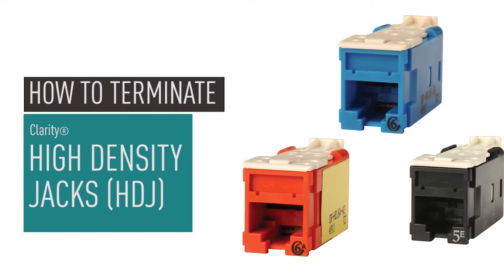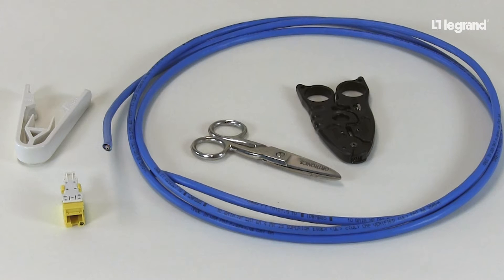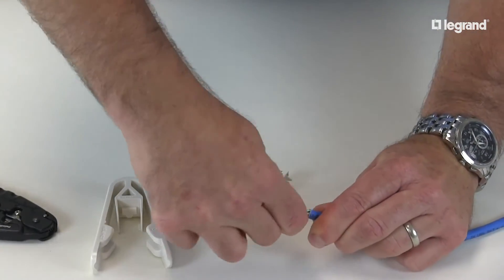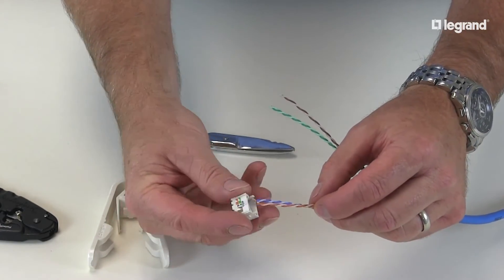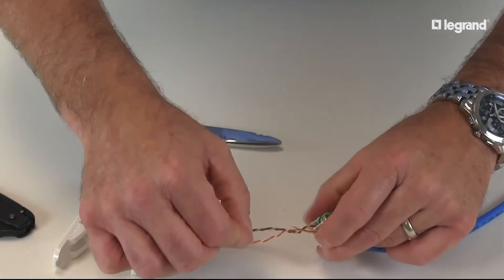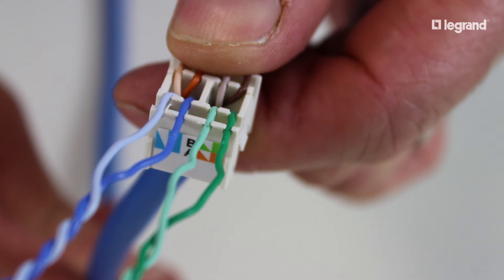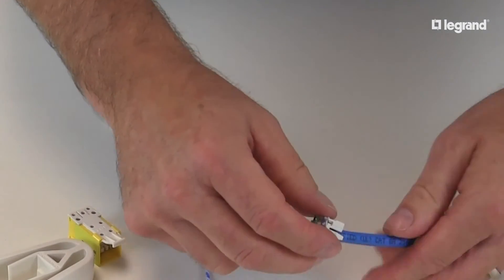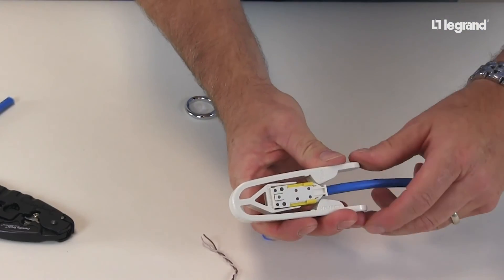Ortronics: How-to-Terminate HDJ Jack with CAT6A Jack and Cable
Learn how to terminate a Category 6A jack using the HDJ High Density Jack from Legrand.

HDJ jacks, available in Category 6A, 6, and 5E utilize an installer-friendly lacing cap termination to support faster field installations. The rear-loading jack also features a slide-mount feature for quick and sturdy mounting into patch panels, faceplates and surface mount boxes.

HD family of patch panels, available in black or white, can allow up to 48 ports in a single rack unit.